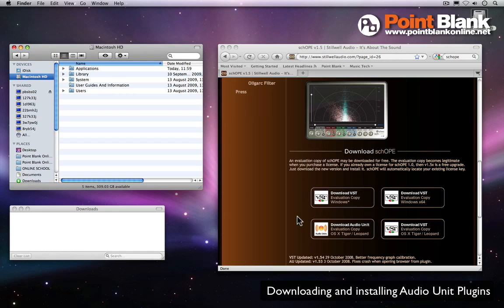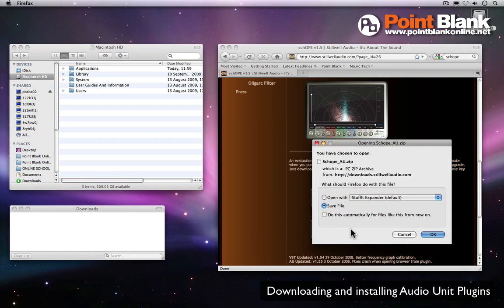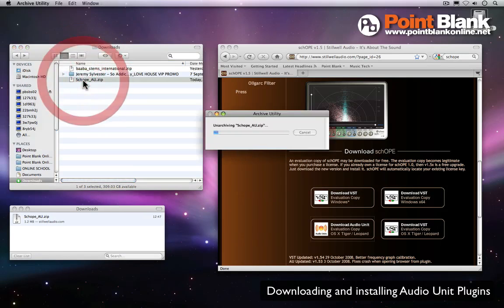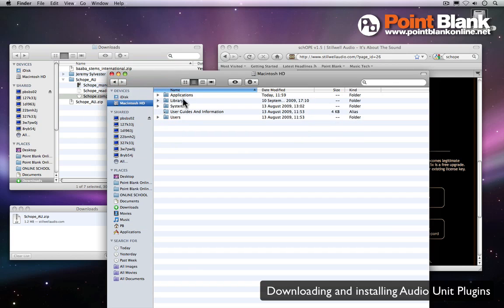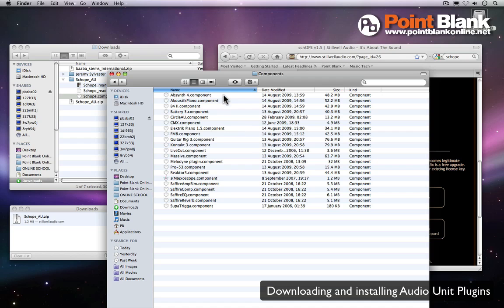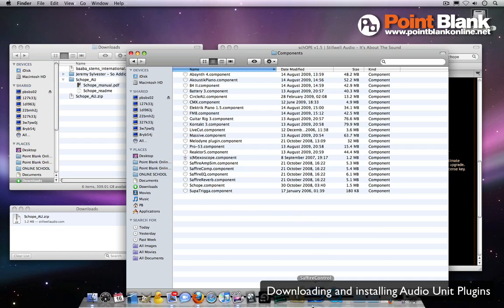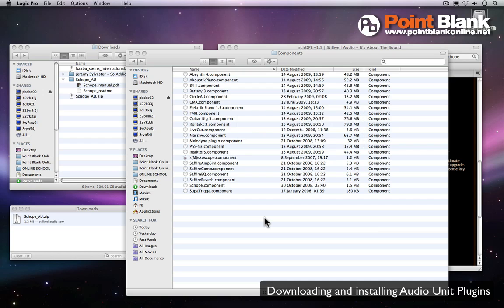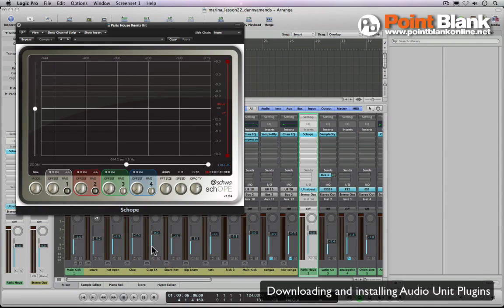Logic Tutorial - Installing Logic Audio Units (AU Component files)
- One of the most common questions we hear at Point Blank is how do you install audio plugins that do not come pre-loaded in DAWs? Although not immediately obvious, the answer is really very simple. Watch the video to see how it's done.

This technique is especially useful for the courses such as Sound Design (linked above) where you will  experiment with 3rd party plugins to create your own unique soundscapes.

Point Blank have even more exlcusive music production video tutorials, tips and techniqes, which can be seen by simply following this

Point Blank music school, based in London, has been voted "Best Music Production & DJ College" six times at the annual T-Scan Awards. We offer professional tutorage and guidance (both here in London and online) in a various aspects of the music industry, from production and DJ skills to, singing, radio production, and music business. Our courses are led by successful producers, artists, singers and industry insiders who teach in a switched-on environment with regular visits from industry figureheads, DJs, producers and more. If you want a solid grounding in any of the above skills, plus increased job opportunities, then Point Blank is the place for you. Please head over our website to find out more about our courses
Point Blank Music Production College prides itself on:-
Personalised teaching from music industry professionals.
Small, intimate classes with state-of-the-art equipment.
Real connections to the music industry.
Proven results for students.
Reliability, experience and credibility (over 15 years in business).